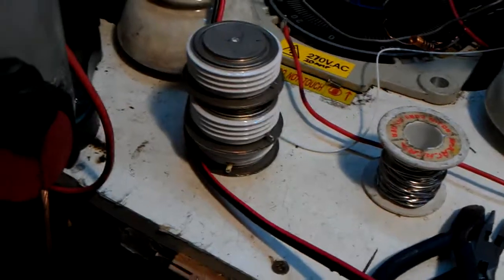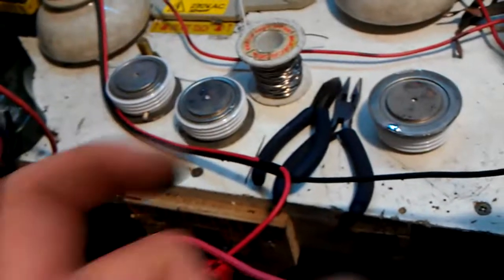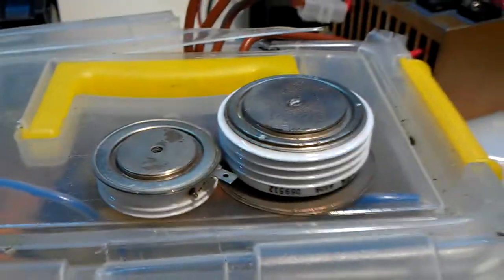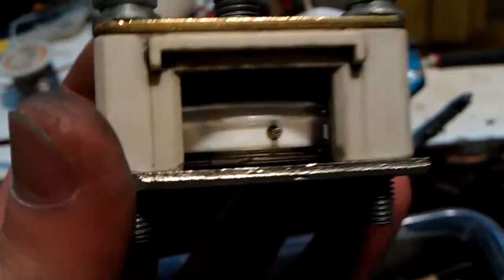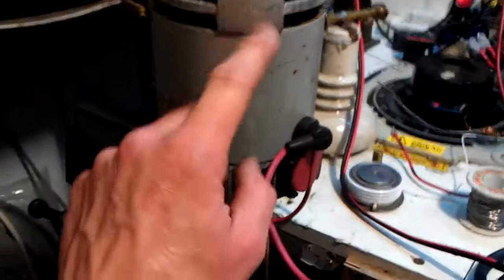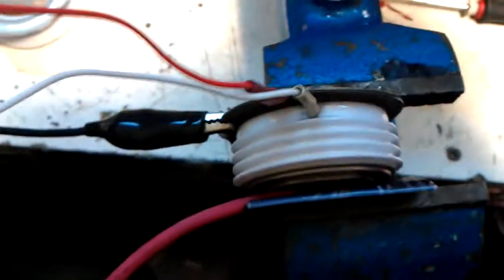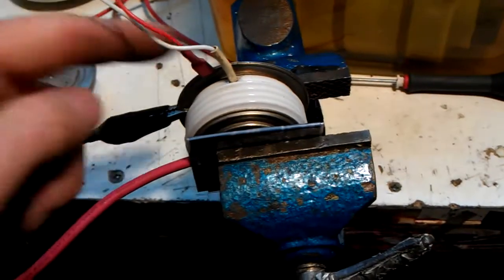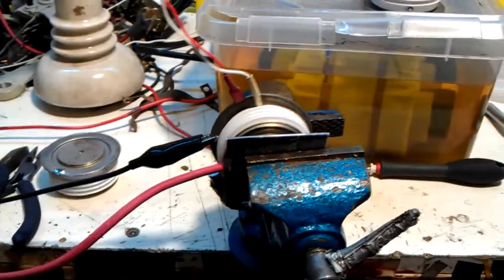Trying a thyrister' on dc motor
Running a thyrister on a dc motor, they work very well, and bloody big lol